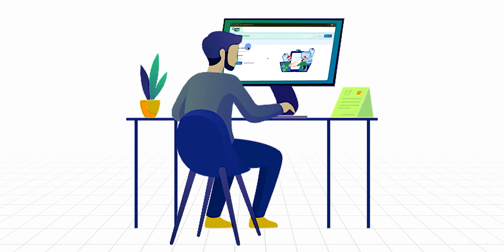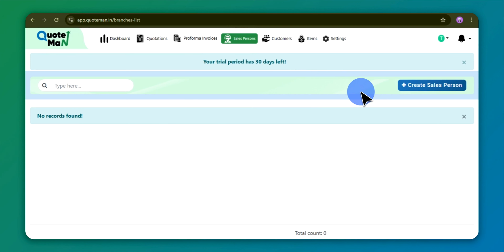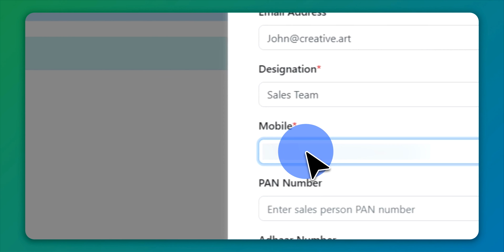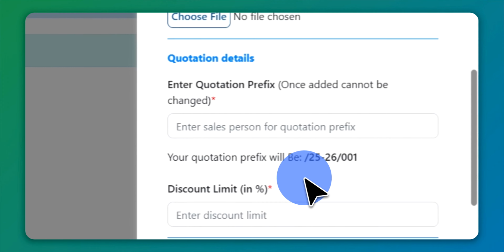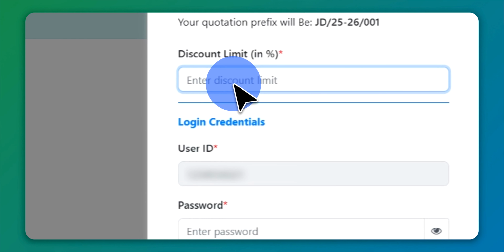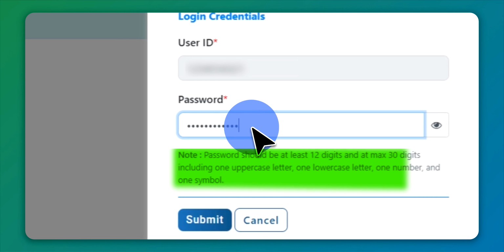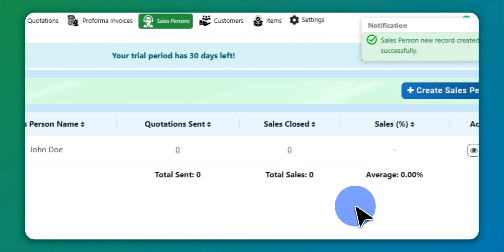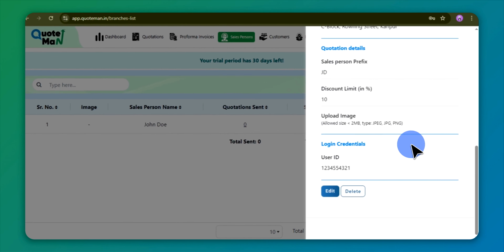How to Create a Sales Person?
In this video, you will learn how to create and manage a sales person in QuoteMan. Adding sales persons allows businesses to manage their sales team efficiently and track quotations created by each team member.

00:00 Introduction
00:05 QuoteMan Salesperson Creation Overview
00:15 QuoteMan Salesperson Section
00:22 Enter Salesperson Details
01:16 Edit or Delete Salesperson